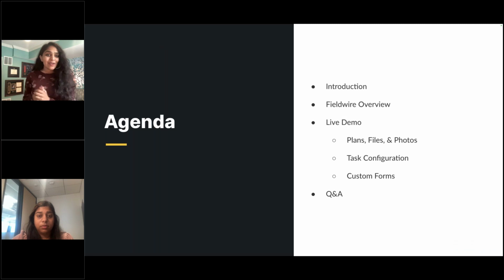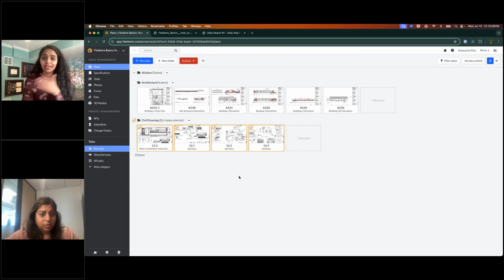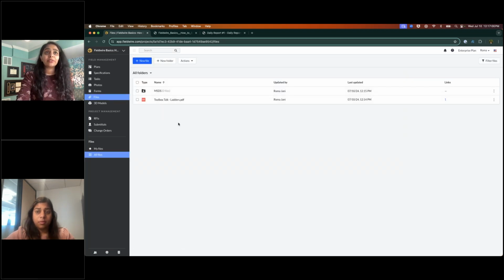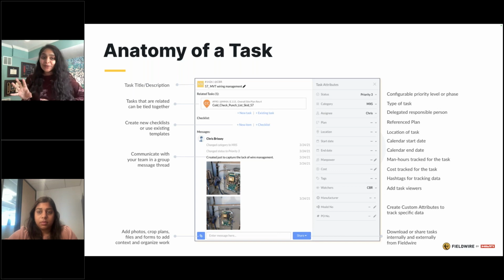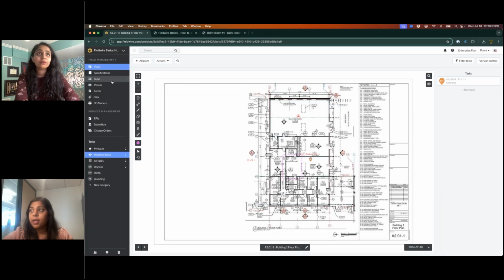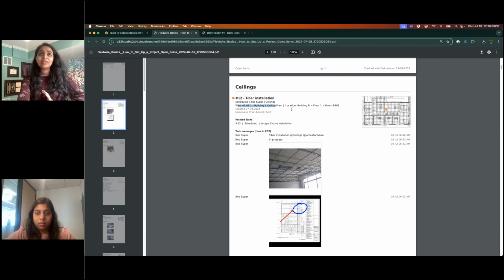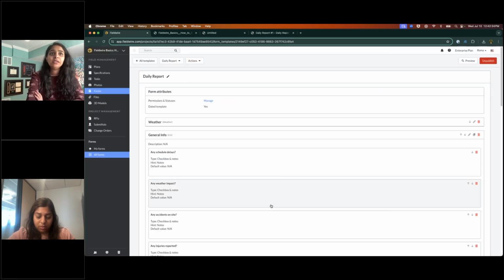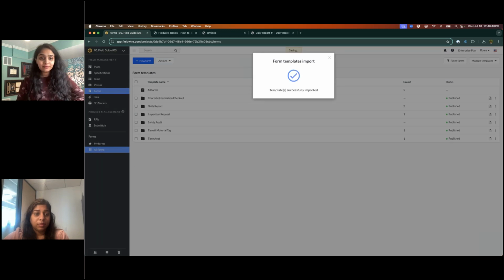Fieldwire basics - How to set up a project | Webinar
Whether you are a current user or someone who is wanting to know more about Fieldwire, you can learn how to upload your plans, organize your documents, configure your tasks, and create forms all in Fieldwire. Watch now and discover how customizable Fieldwire is for anyone on a jobsite! Live webinar aired July 10, 2024.